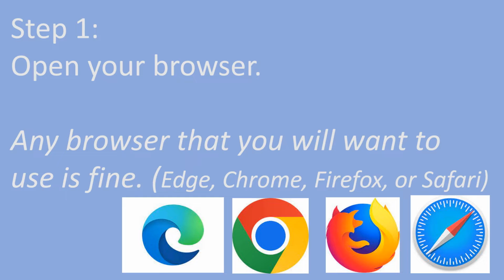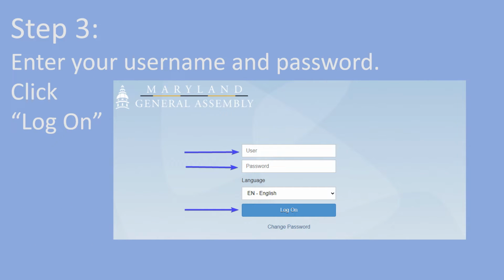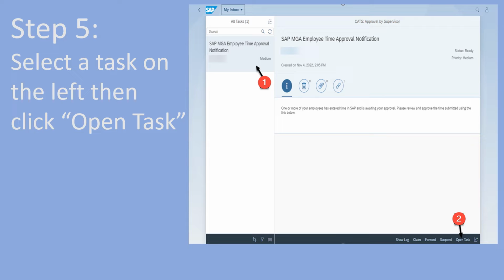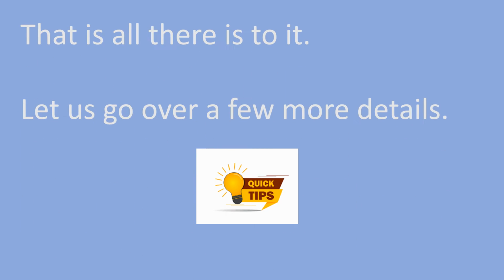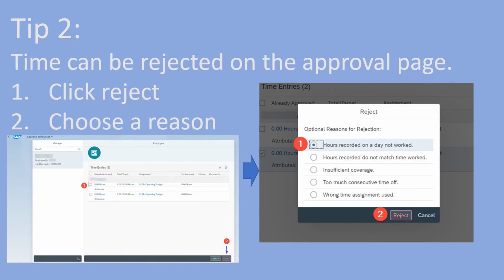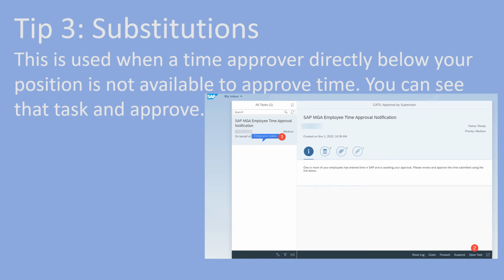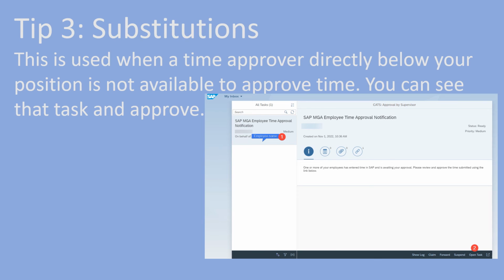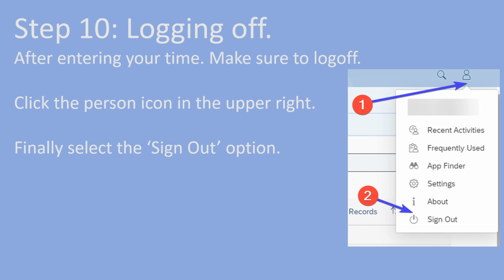Approving Working time in SAP Fiori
This is a quick start video to show how to approve at the Maryland General Assembly.